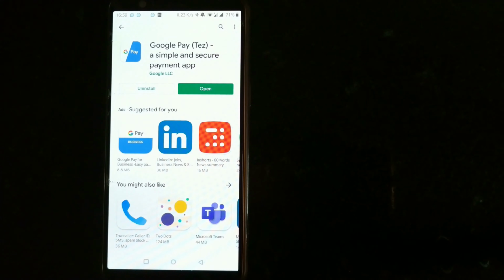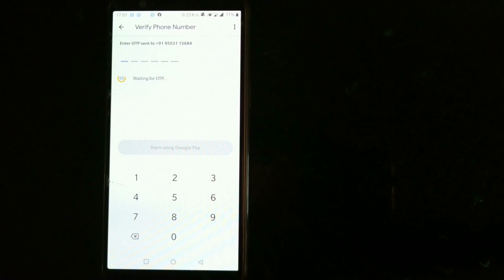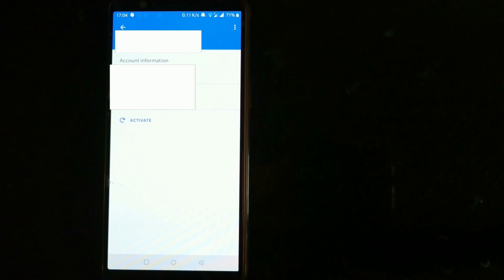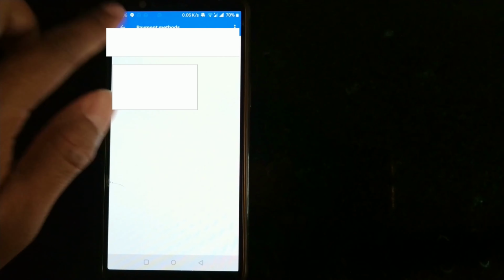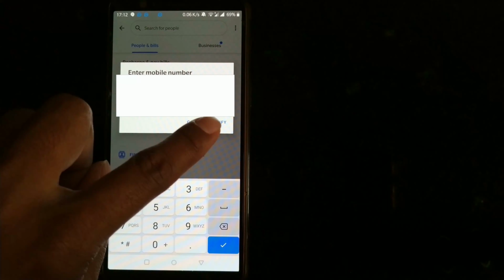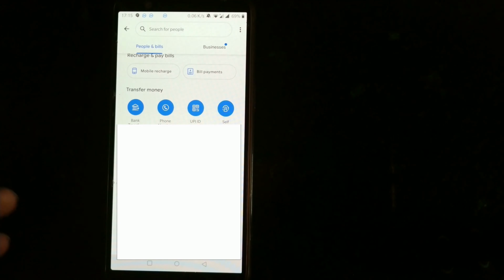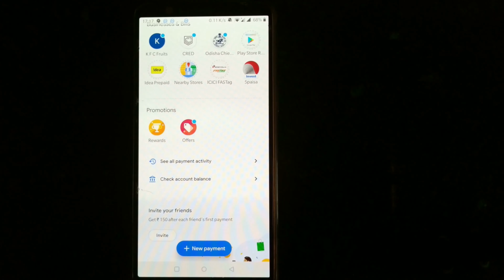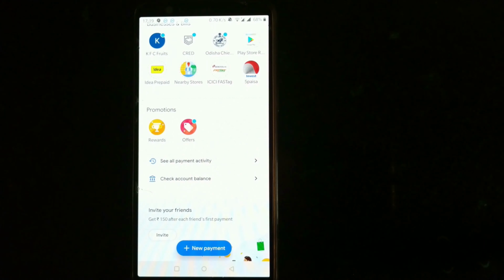How to set up and use Google Pay for Payment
How to use Google pay to send money to friends and family | Google Pay | Tez| STEP BY STEP
Other related searches google pay or gpay and google pay app
Google Pay is a digital wallet which uses your UPI.  You can use it to send or request money with friends to pay for things and use it at a store or restaurant or shops with an Android phone  Google Pay is  faster and more secure than using a physical debit or credit card.

In this video we have shown how to set up Google Pay and use it.